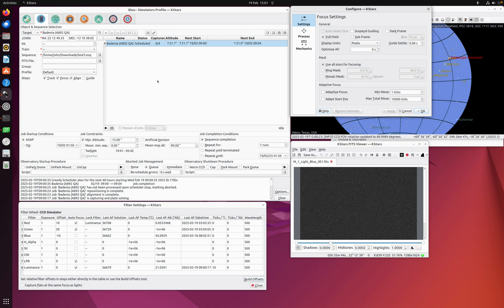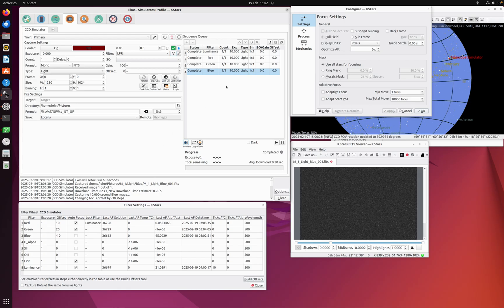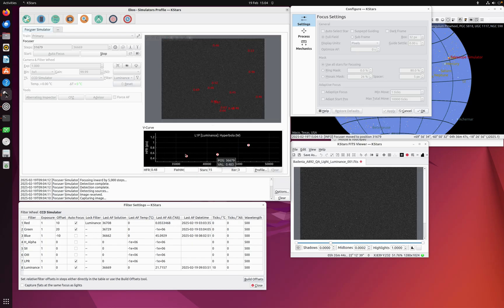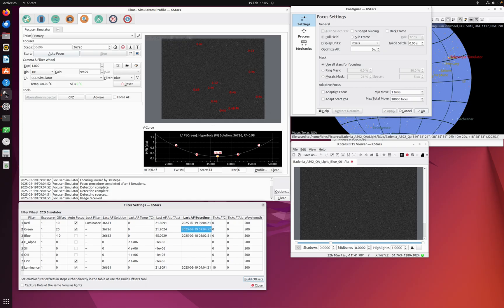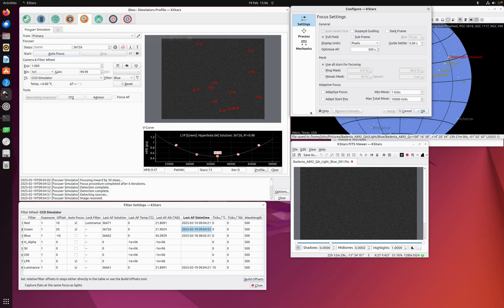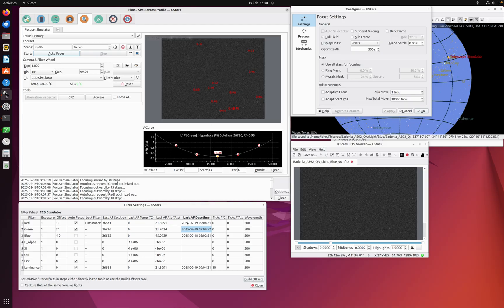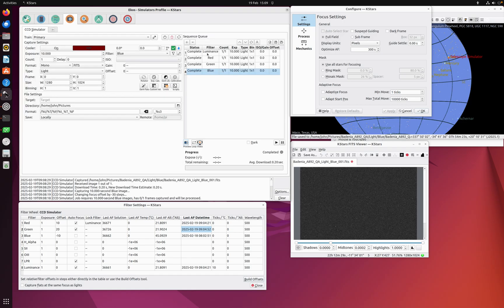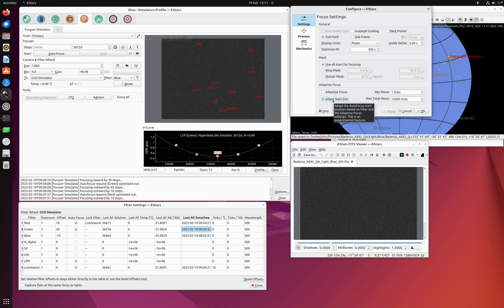Autofocus Optimisation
This short video describes the new Autofocus Optimisation option within KStars / EKOS:
00:00 Introduction
00:38 Autofocus example without optimisation
04:22 Autofocus example with optimisation
07:29 Closing remarks